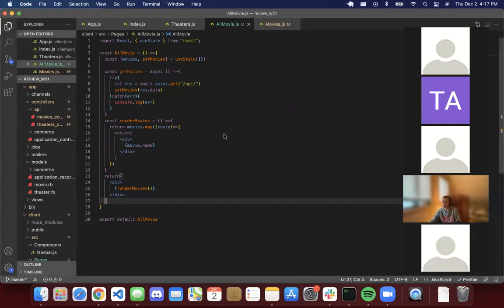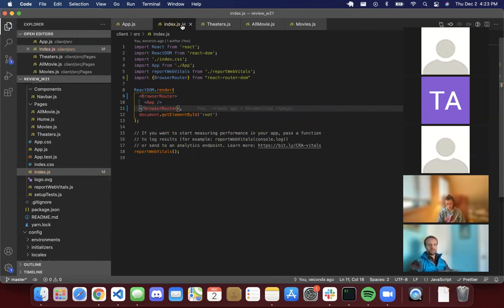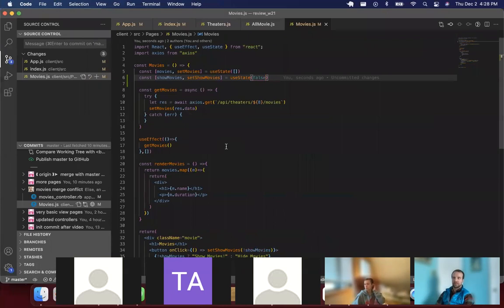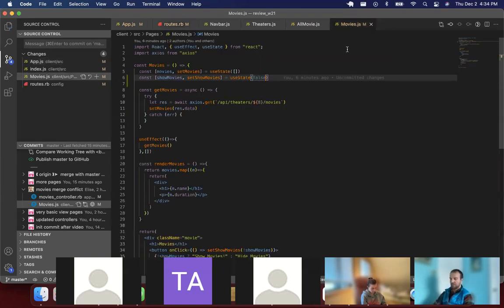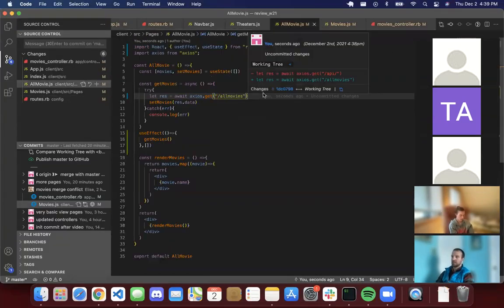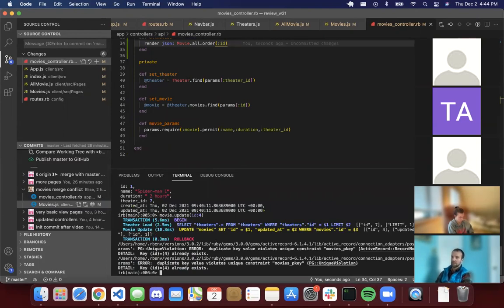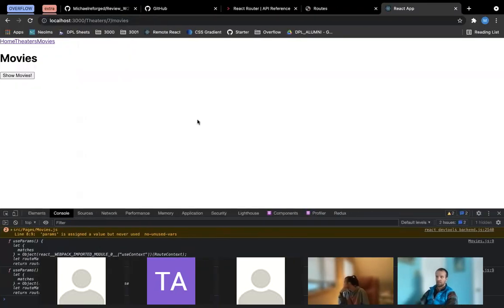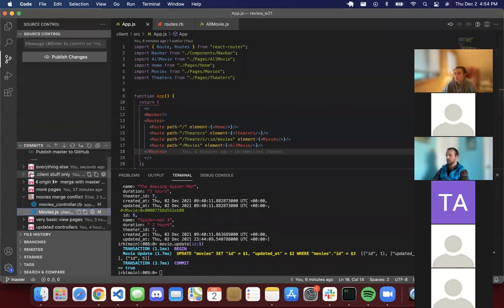Review 2 - Movie/Theater app, Routes/React-router-dom